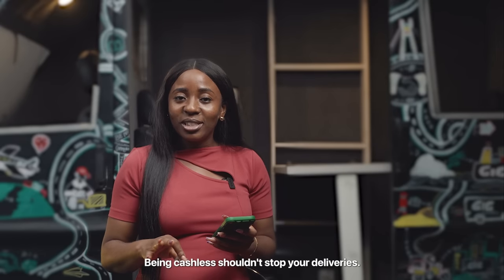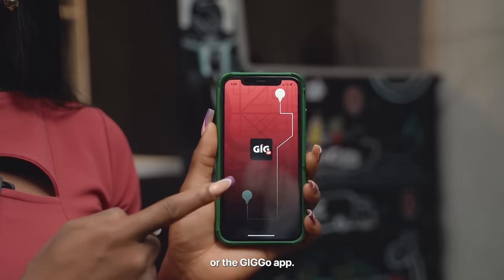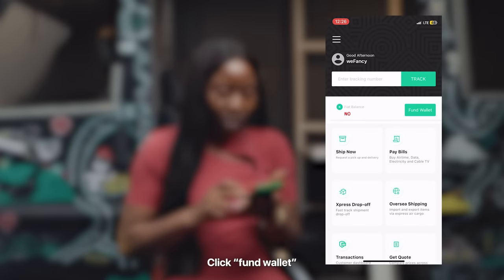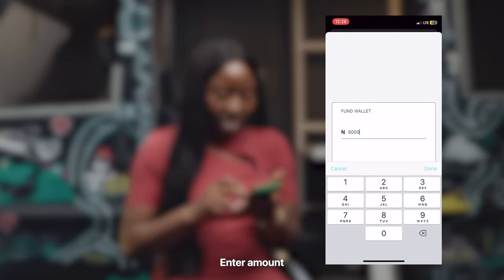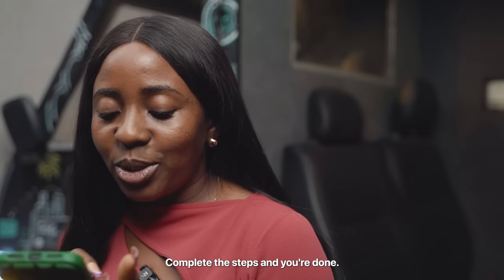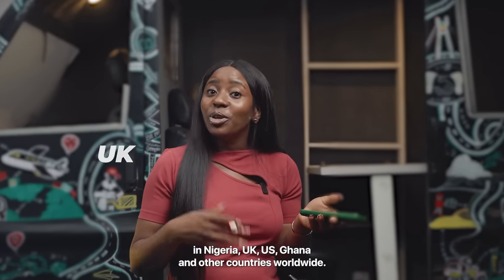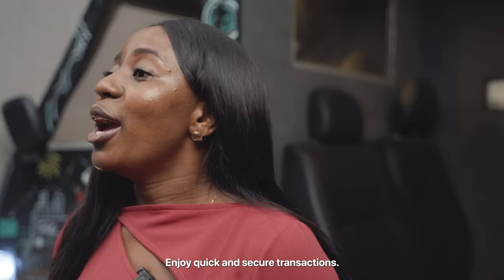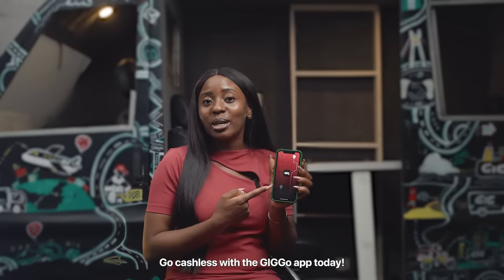Go Cashless With The GIGGo App - GIG Logistics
Cashless? Not a problem.

With TOD/the GIGGo app, you can conveniently pay for shipping locally and overseas.

Download GIGGo on Play Store/App Store to ship your items today.